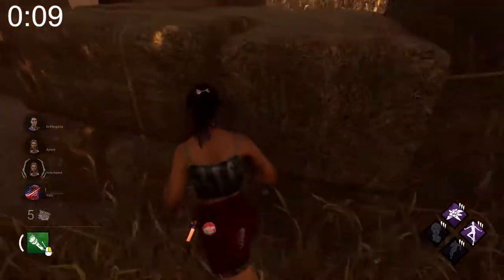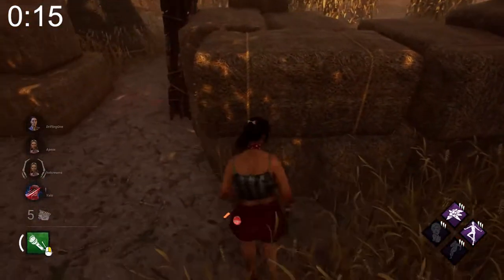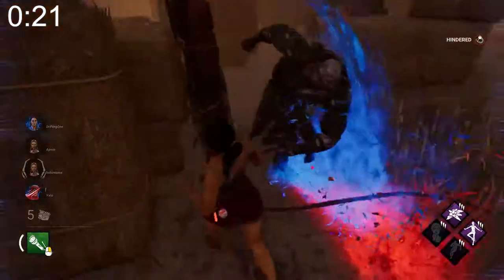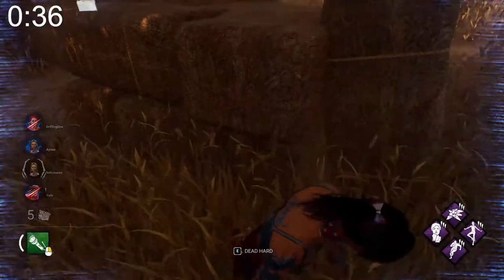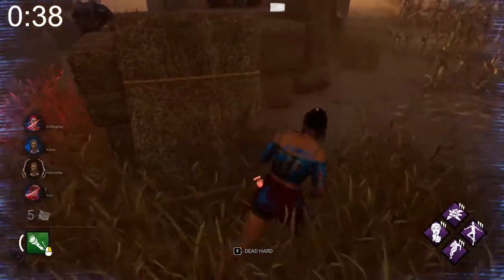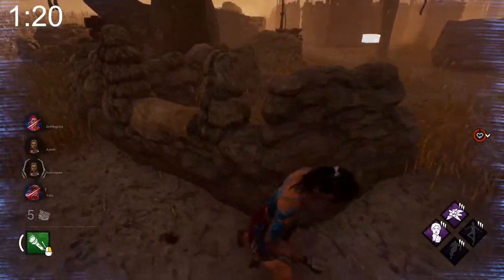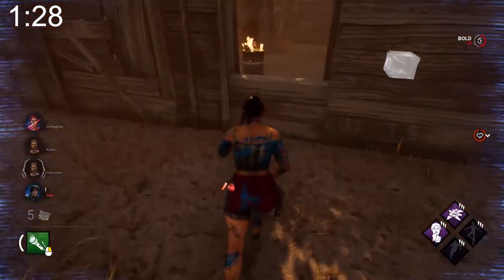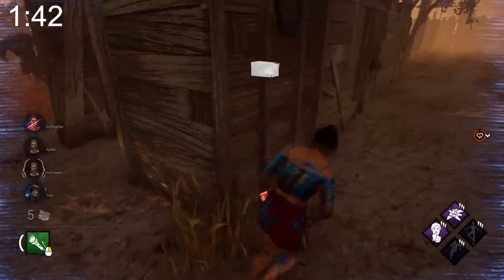This Tile Spawn was N U T T Y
Schedule: Monday/Wednesday/Friday 5:30pm-8:30pm EST